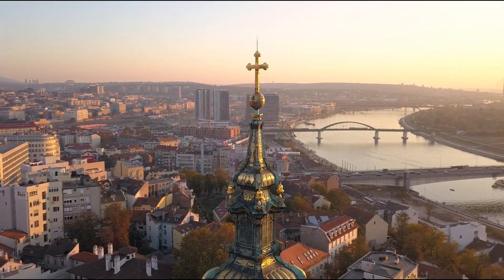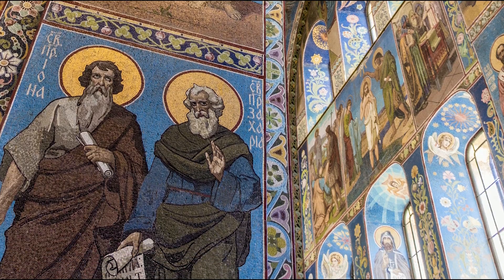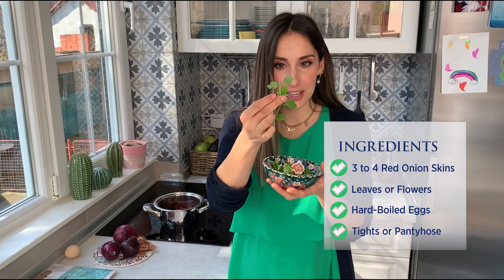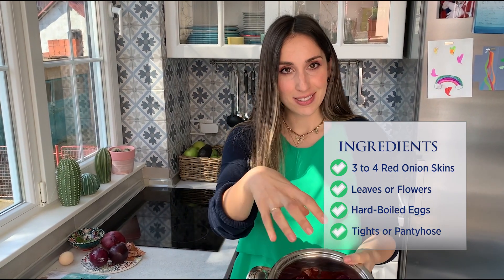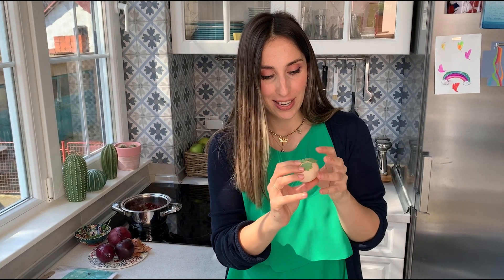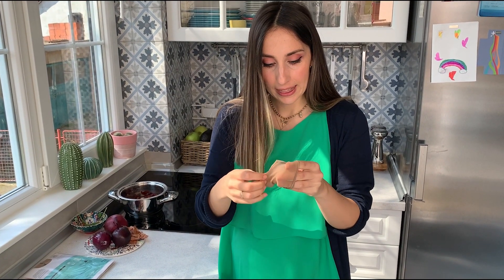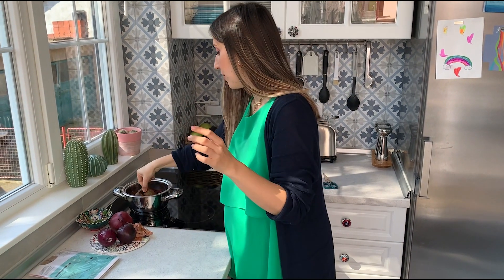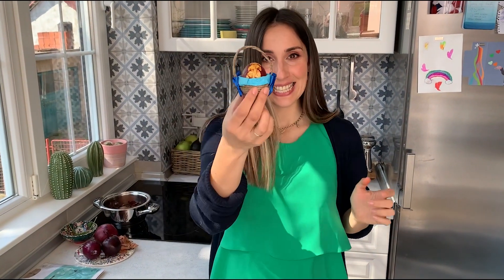Traditional Easter Egg Dyeing with AmaWaterways' Cruise Manager, Andrijana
From her home in Serbia, Cruise Manager Andrijana invites us into her kitchen to share with us a creative method for dyeing Easter Eggs.